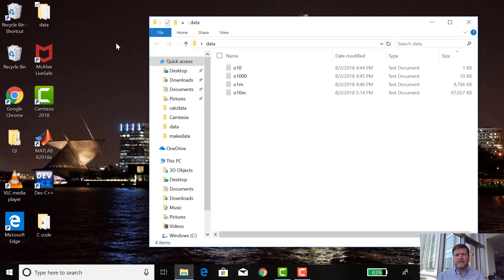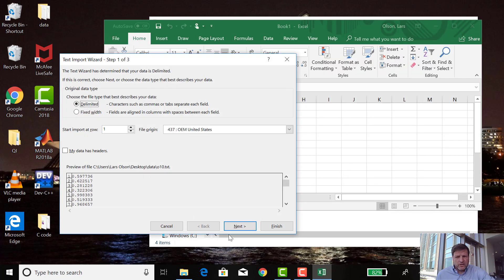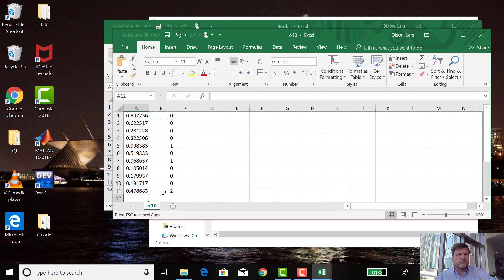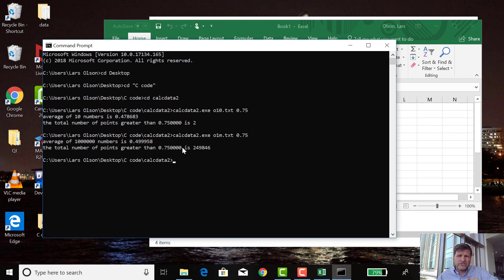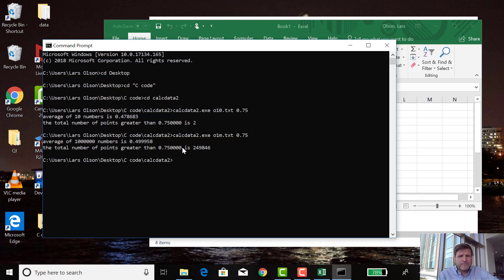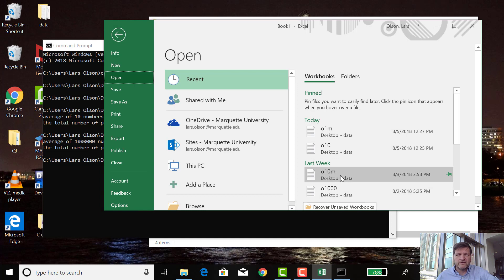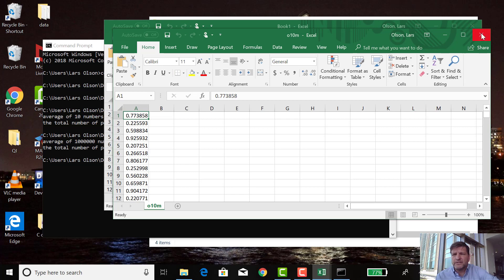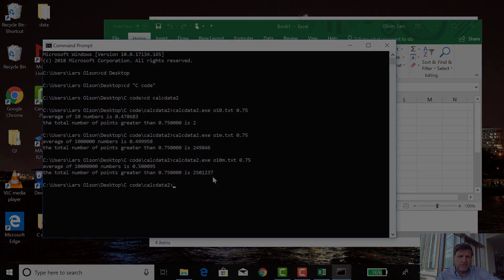LEARN C introduction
This lecture gives you a sample of what computer programming in C is capable of.